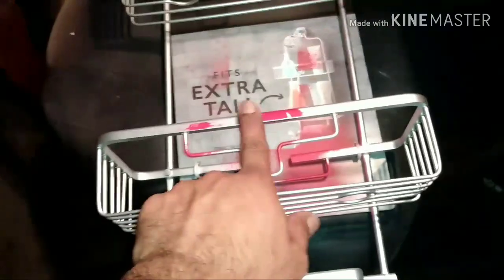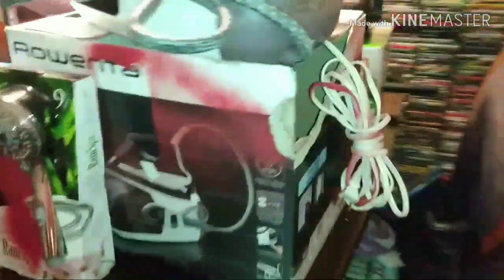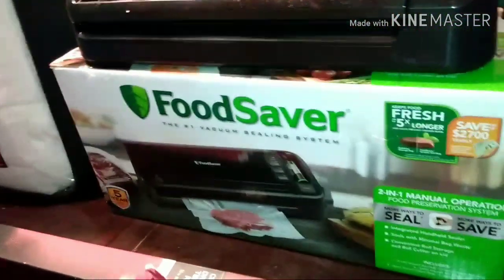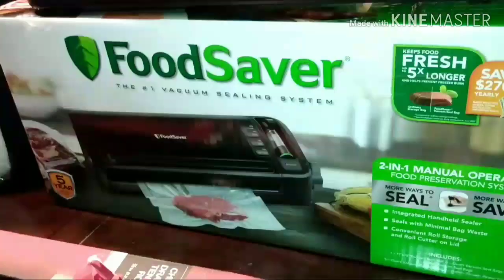They spray painted the stuff but still a awesome score 👍 (Episode 42)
Dumpster diving and scored big but they spray painted it. I can clean it off.